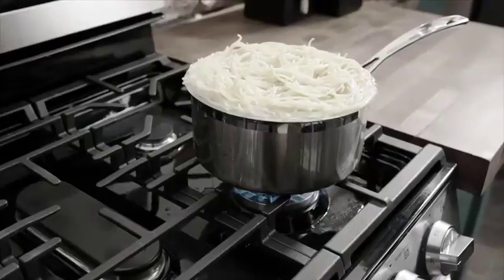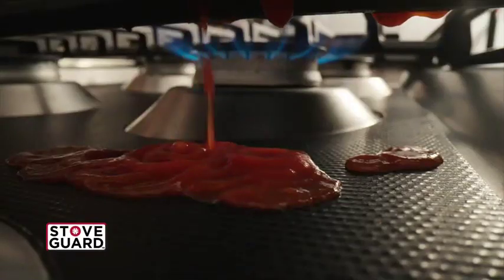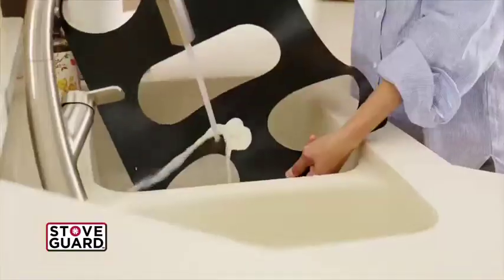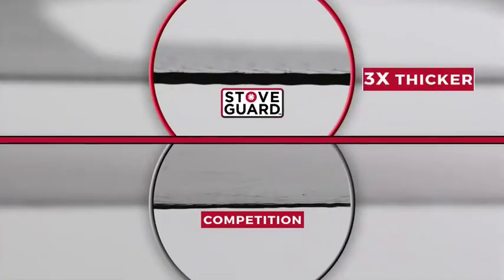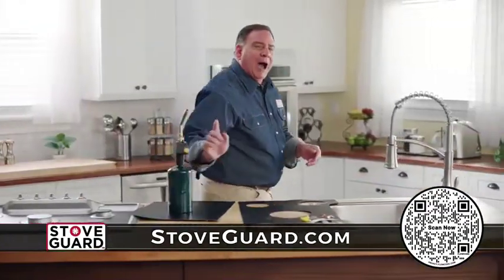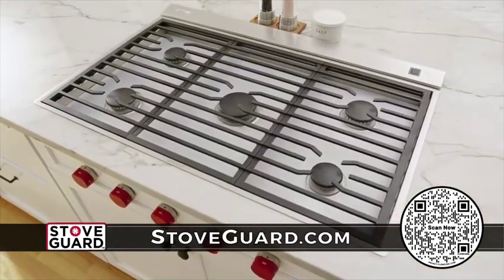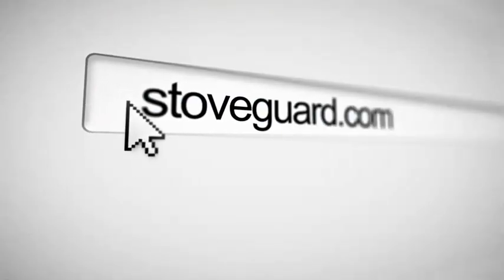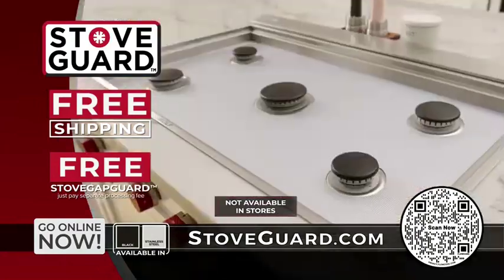Stove Guard - The #1 stovetop protector